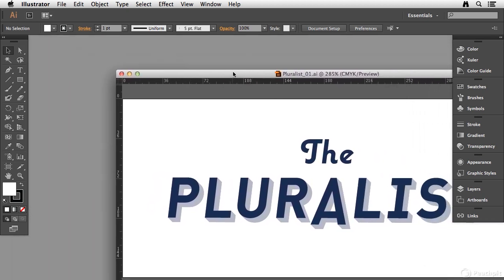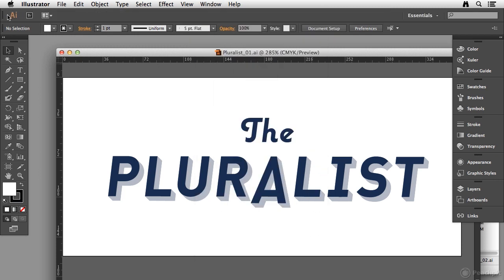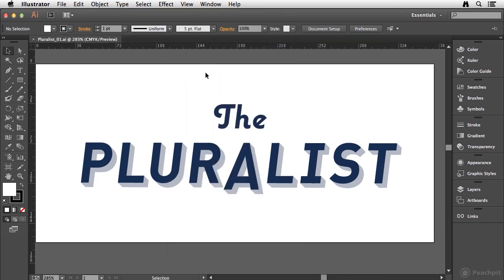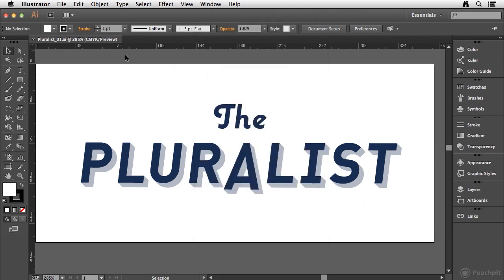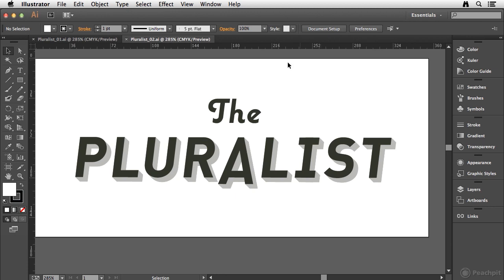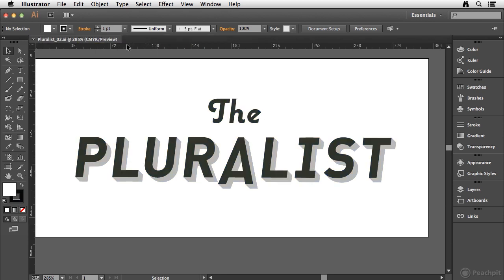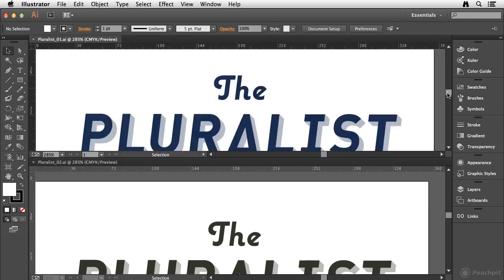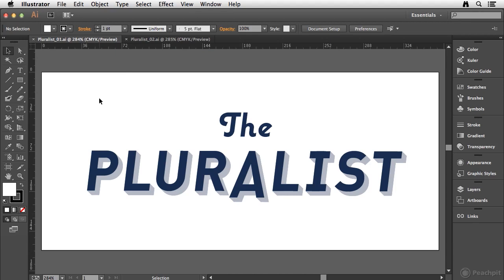005 Pengenalan Application Frame dan Application Bar di Adobe Illustrator